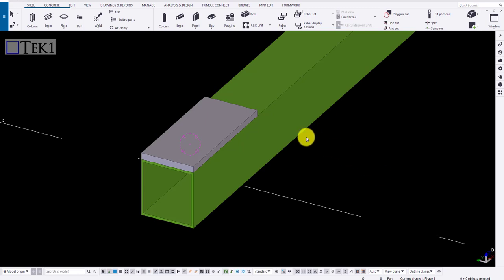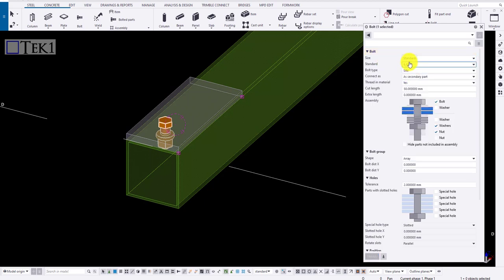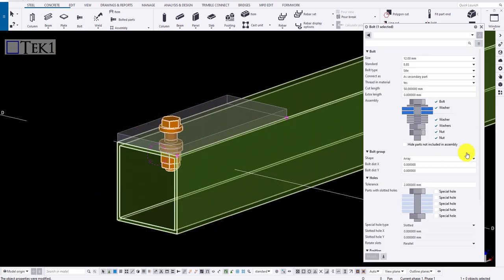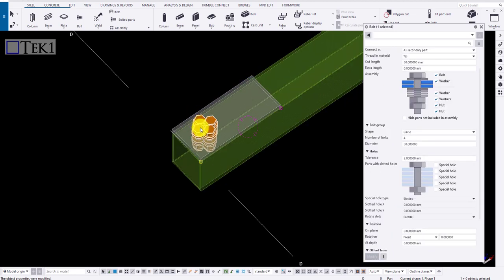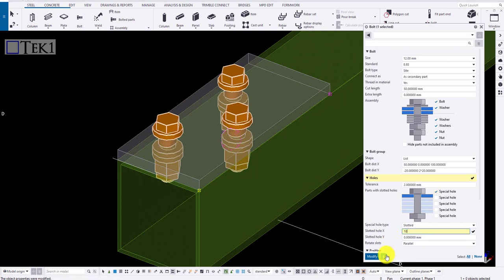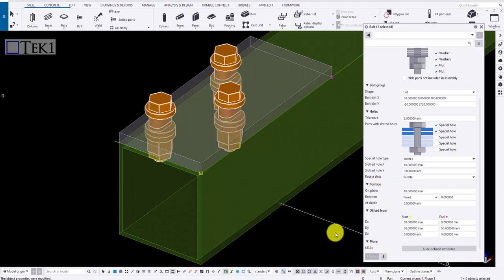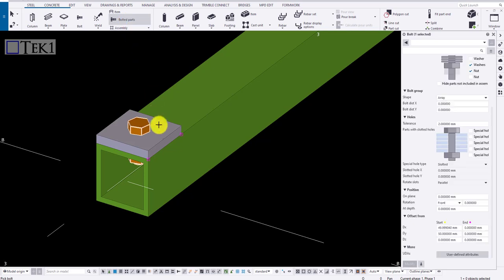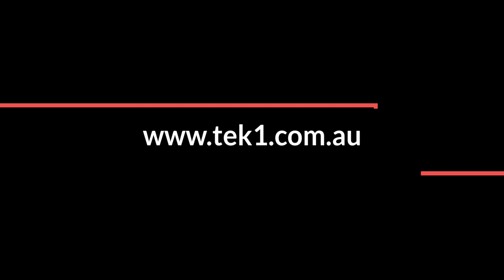Bolt and Bolt Parts in Tekla